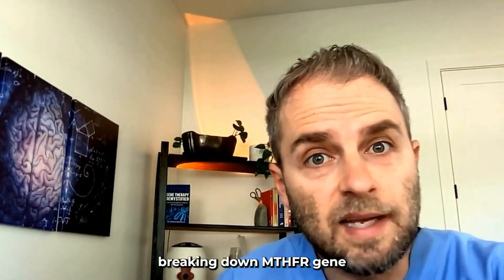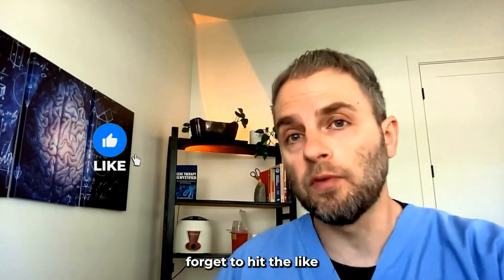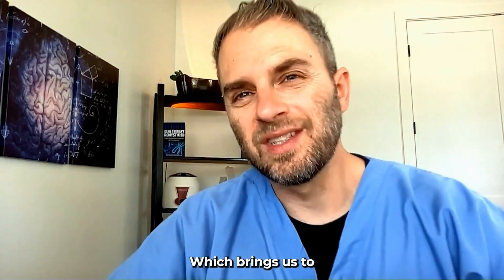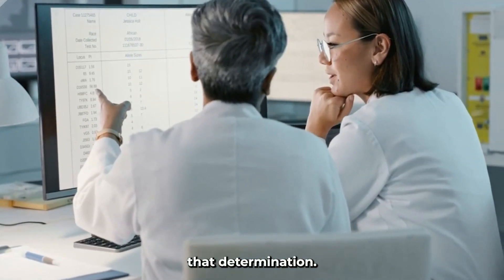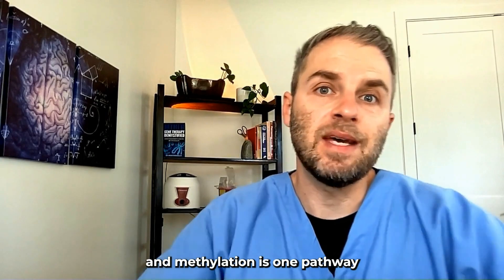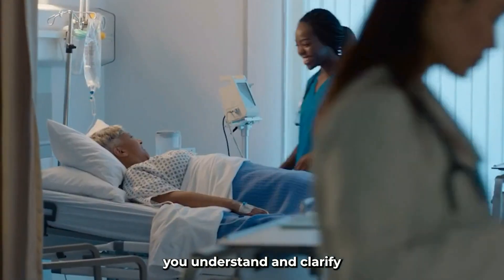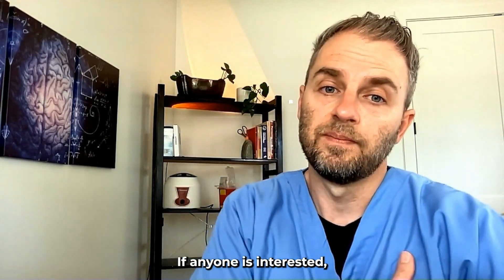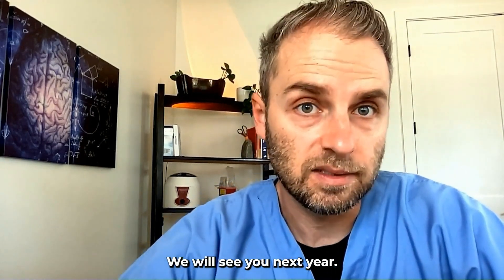Part 2 Impact of MTHFR Gene Mutation On Lab Test and Symptoms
So this is part two of breaking down the MTHFR gene and some of the key facts that you want to look at. In this one, we're going to look more into managing your MTHFR gene alteration between things like lab tests, symptoms, and your actual genetic alterations. We'll also look at some alternative things you can take when you're having problems with methylfolate, as well as some of the classic things that happen when you start taking methylfolate.

**MY COURSE ⭐️ : Get real-world troubleshooting and personal guidance to optimize your health through genetics with this comprehensive MTHFR course.

00:00 Introduction to MTHFR Gene Management
The more severe alterations are not as common, and these are the people that definitely need to be more diligent with doing something and trying to support the lack of ethyl folate that their bodies are producing. Which brings us to how do you know if you really need to do something or not? Well, it's a combination of things that make that determination.
One is the level of severity of the MTHFR enzyme. So if you have a homozygous SNPs for either spot, the C677T or 1298C, that is going to suggest that you probably do want to support in some way. And then you also are going to look at your symptoms and also look at your lab metrics to ultimately make that determination.
00:43 Understanding the Need for MTHFR Management
01:28 Determining the Need for Methylfolate Treatment
02:12 Lab Tests and Symptoms: Navigating MTHFR Alterations
03:30 Methylfolate: Paths and Management
04:10 Alternative Supplements and Monitoring
04:45 The Importance of Professional Guidance and Additional Resources
05:35 Concluding Thoughts on MTHFR and Health Optimization
So what do you do if you have an MTHFR gene alteration and you want to know if you should treat it or how much methylfolate you should be taking? Well, the first thing I always do with all my patients is track their signs and their laboratory results and also look at their symptoms and whether or not those need to be tracked as you're introducing treatment for that person.
Remember the whole reason to even look at the MTHFR in supporting the overall methylation process is to optimize how you're feeling and optimize how your body is managing its overall functionality. There is such a thing as a Over-optimizing too, you know, I'm getting too fancy and doing too many things can sometimes make things worse than make things better.
Not to mention the fact that you have to manage all those things. So some lab testing can be very helpful in making some black and white answers on whether or not you are optimized or under optimized, but the lab metrics aren't an absolute determination, just like the genetics aren't, and just like how you feel aren't.
You kind of have to bring all three of them together. But some of the objective measurements that we use to  balance out the subjective is the homocysteine test, as well as the MCV blood test and vitamin B12 levels. These are the labs that you can do. There are other labs you can do as well to help you understand how your body is doing.
dealing with your current amount of methyl folate, but they're usually not necessary. The homocysteine and MCV are usually enough to help give us some clues. And I say clues because they're, we also have to remember that folate is not the only thing that affects these lab metrics. Sometimes all of the lab metrics will look abnormal and suggest you need more methylfolate.
Other times, one will look abnormal, the other one looks normal. And sometimes none of them will look abnormal. They all look normal even though you have a major genetic alteration. So that's why I say you have to kind of look at all three, your symptoms, the labs, and the genetic alterations, and come to an understanding of what the best options are.
So each person's body is a little bit different and it's definitely not a one size fits all approach. As far as actually taking the methylfolate, there are very simple paths and not so simple paths. You'll know after you start taking the methylfolate which paths you're going to be on. So if you have some kind of negative reaction, like a headache or some other problem, you'll know that the path that you're on is going to be a bit more complex and require more management and care.
If you take the methylfolate and you feel generally better or nothing, this is going to be your more simple path. If you do have some kind of negative reaction to the methylfolate, you probably need to get some kind of guidance in terms of what to do and how to manage it. from a professional that understands and treats these genetic alterations.